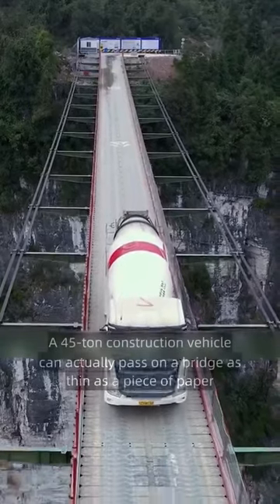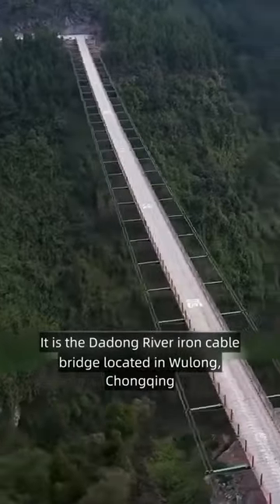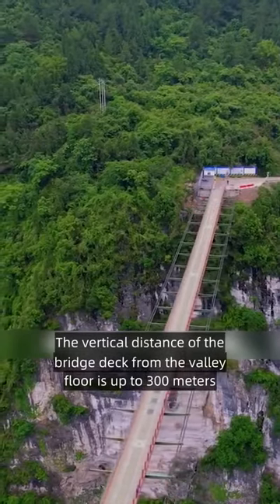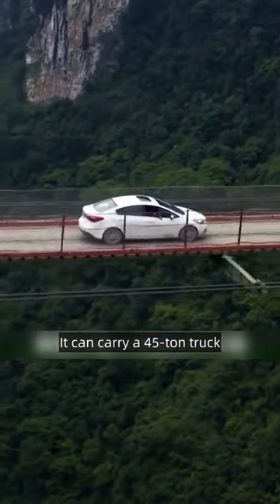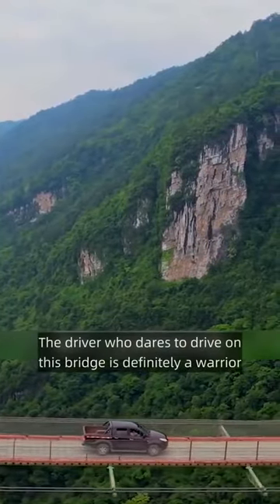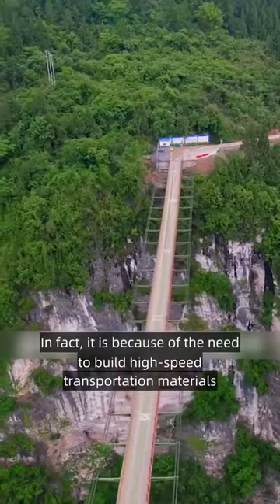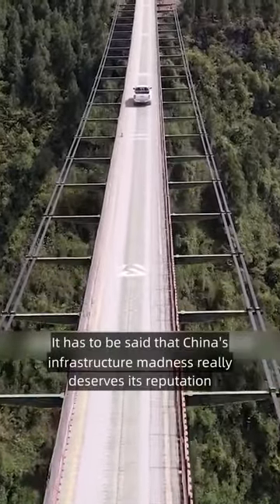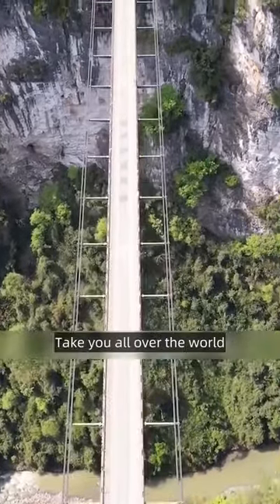Dadong river iron cable bridge | China